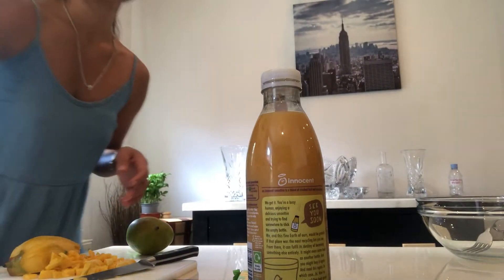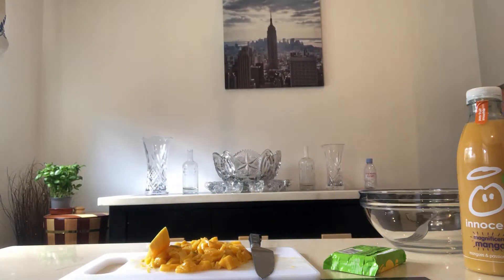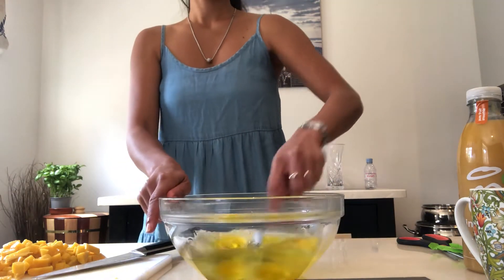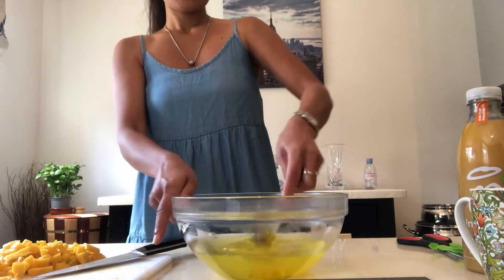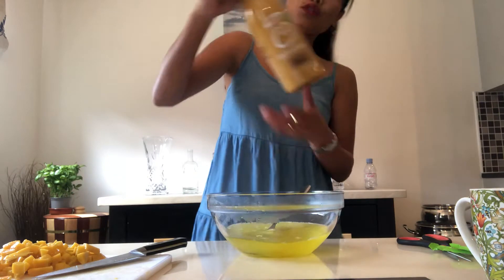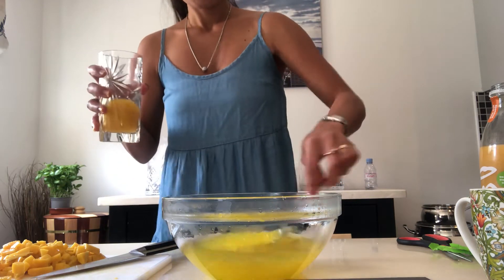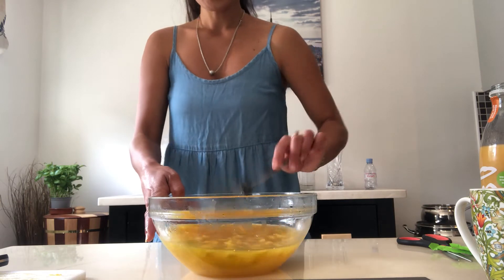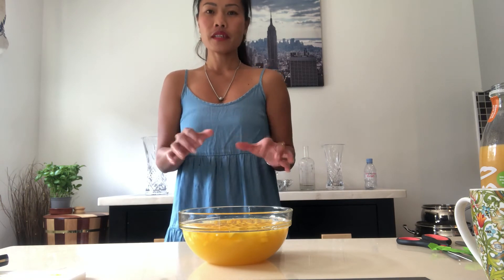Special Jelly with fresh mango.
Hi Everyone

In this video gagawa ako ng special Jelly with fresh mango.
First, boiled water, then ilagay ang Cristal jelly mix it thoroughly, until matunaw then add fresh mango mix it well and you can add mango juice or water.
Let it cool then put into the refrigerator. 12 hours then ready to eat.